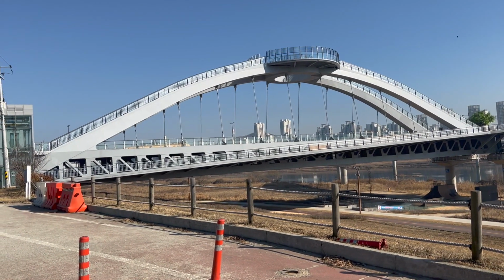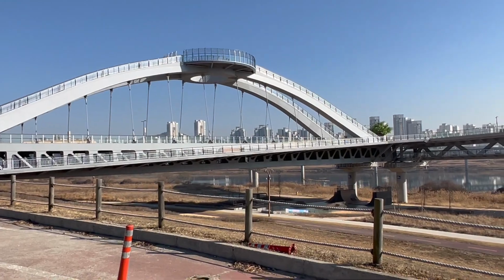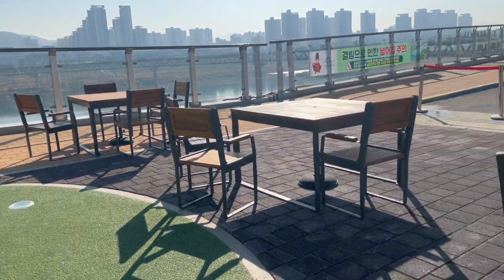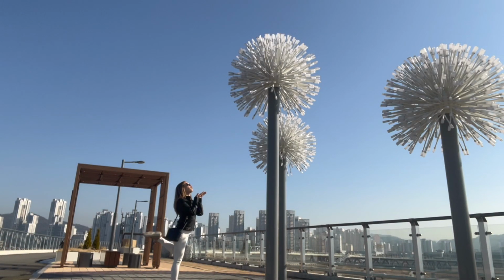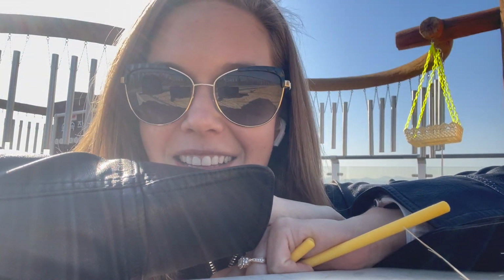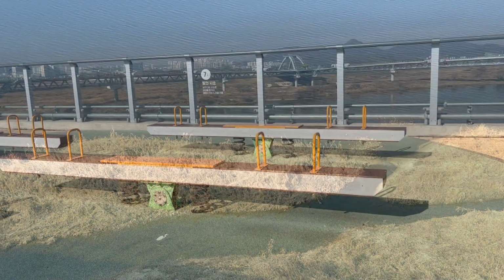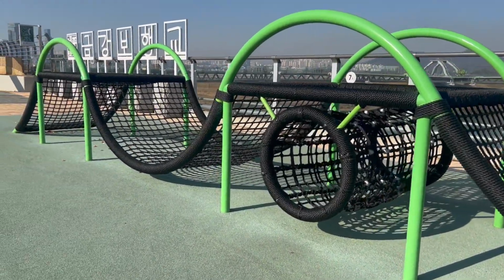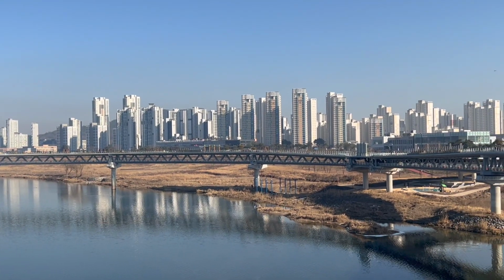Sejong Walking Bridge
Dreamy photo zones, kids play areas, relaxing sitting areas, all on a lovely one mile walk; The Sejong Walking Bridge. Perfect for a date, some scenic exercise, or a walk with the family.

You can find this bridge located on the river between the Sejong Arboretum and City Hall. They have a giant parking lot, restrooms, bike trails, and everything you could dream of! Including a skate park hiding under the bridge on the Arboretum side and a kids water splash park under the city hall side!

For the adventurous ones, they even have two areas with glass floors to look down at the river below! The bridge is conveniently connected to bike trails for those who live locally and has a bike loop under the bridge on the lower level. This bike path is an amazing escape from the sun and heat of summer! At night, many things glow beautifully. You can find play areas for the kids and pretty moon shaped swings.

Join me on the walk around this bridge and I'll show you how beautiful the bridge and the view of Sejong is! What a lovely experience in Sejong.

Please comment if you have questions or thoughts you'd like to share. I love hearing from viewers!

Emmy